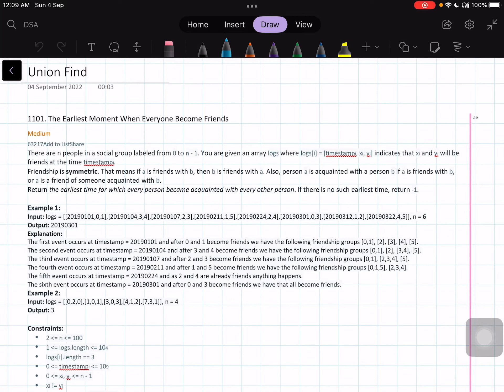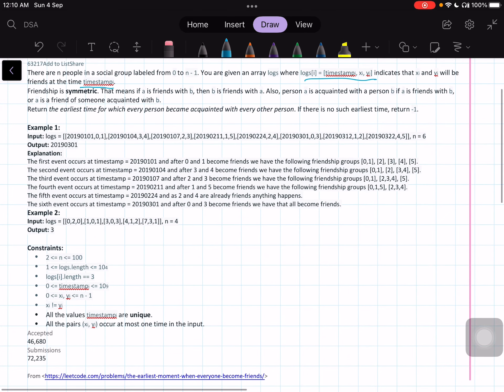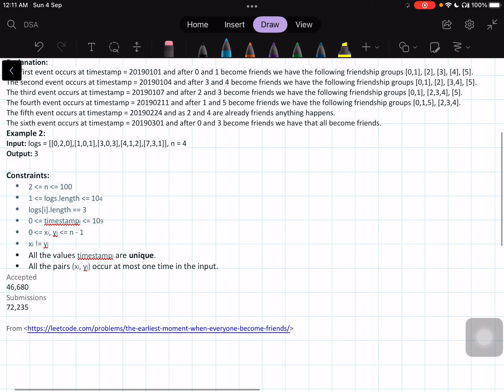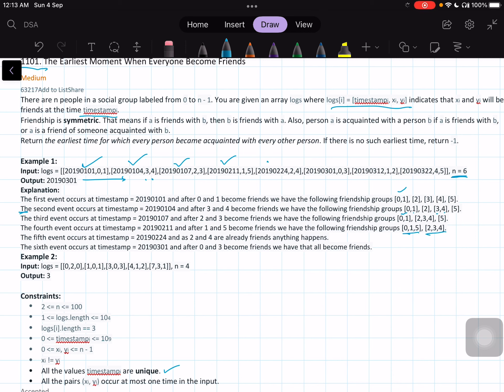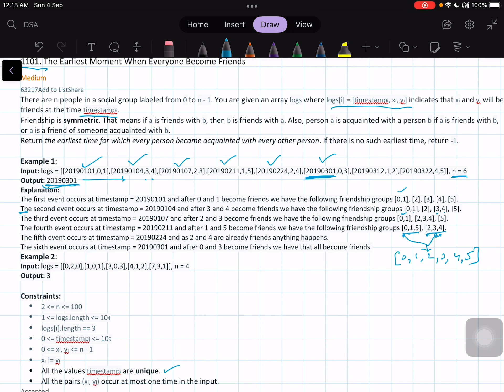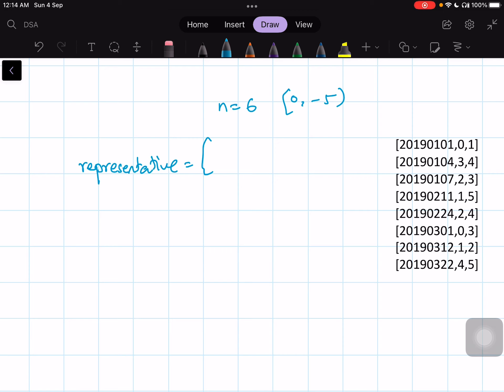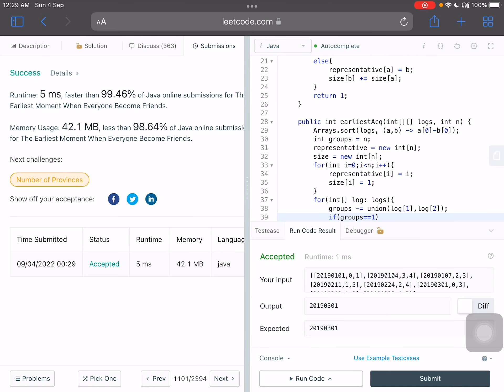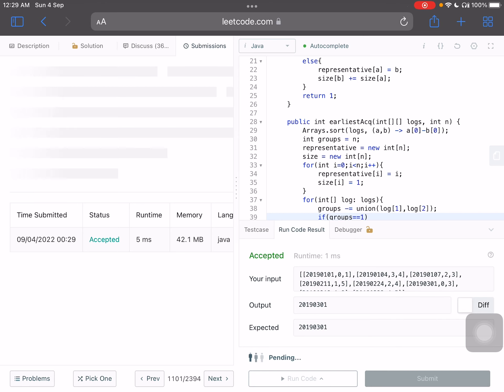Union Find | Leetcode 1101. The Earliest Moment When Everyone Become Friends